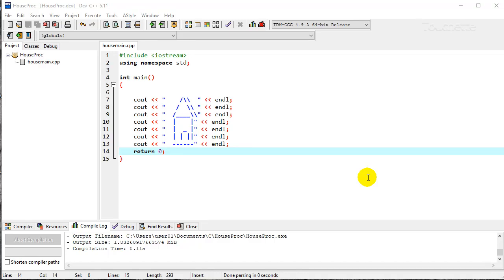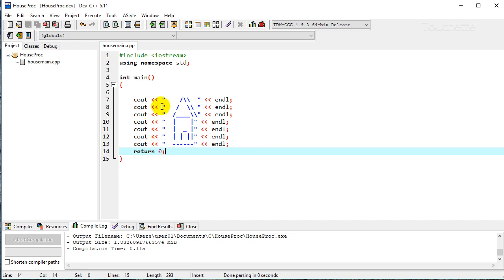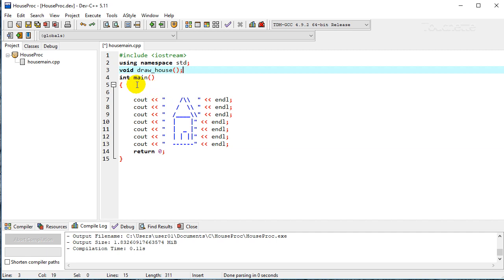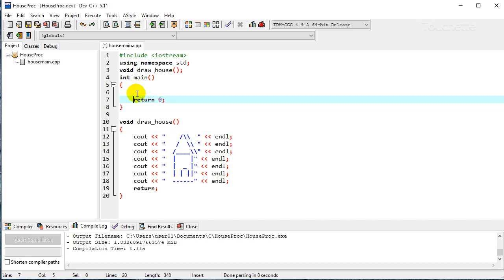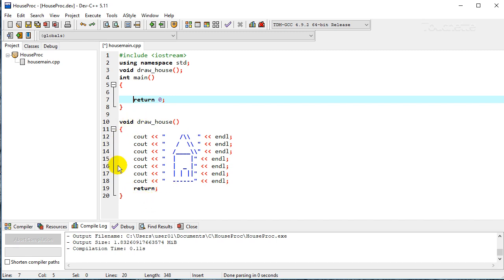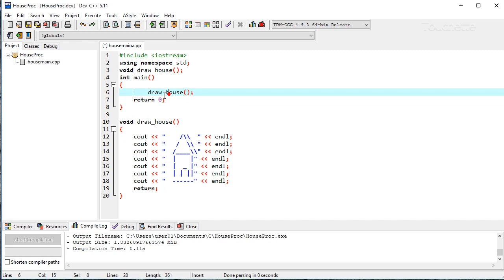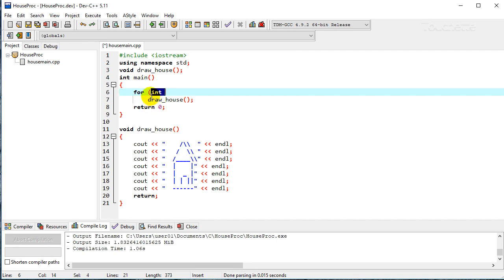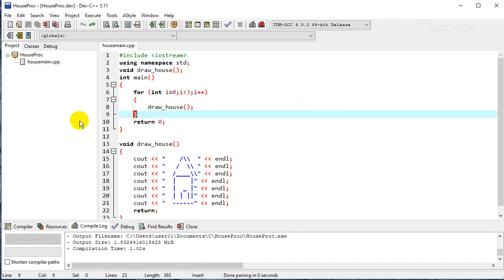C++ Draw a House using a Procedure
C++ Modular design using void procedure to draw a ASCII art house.